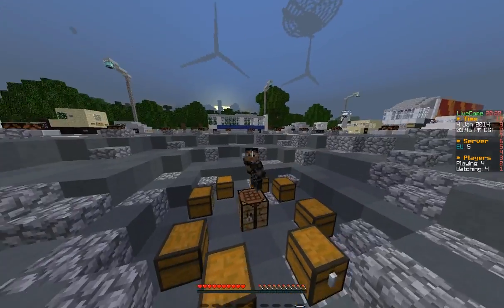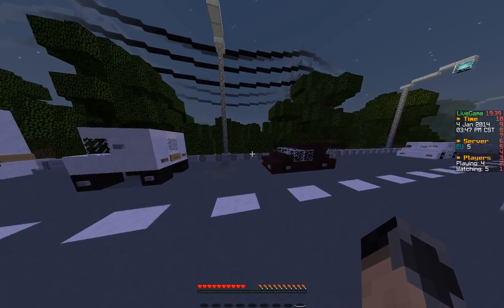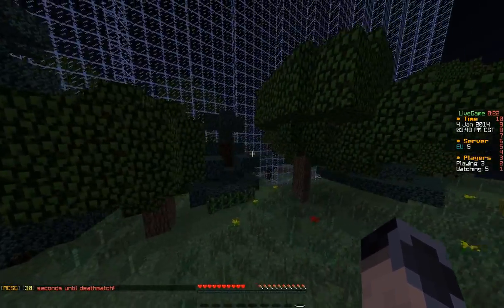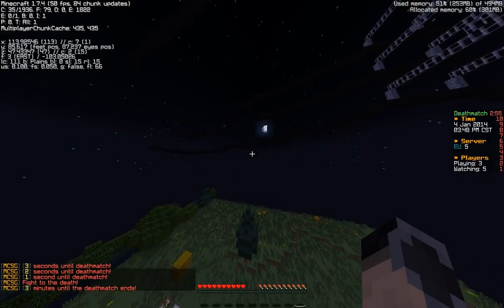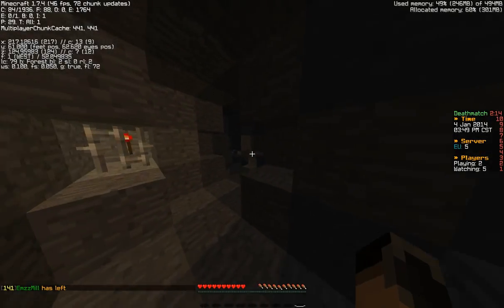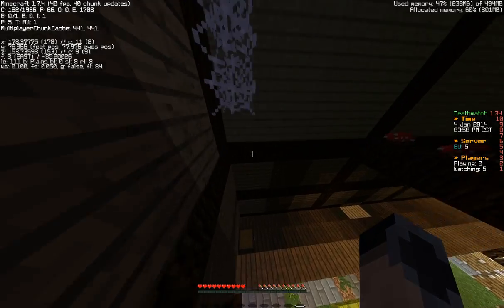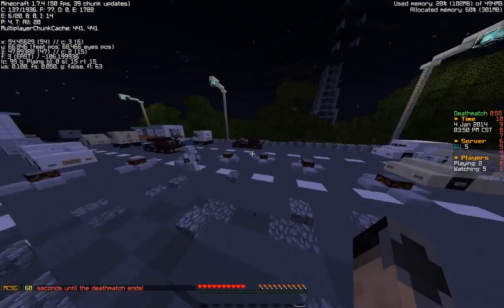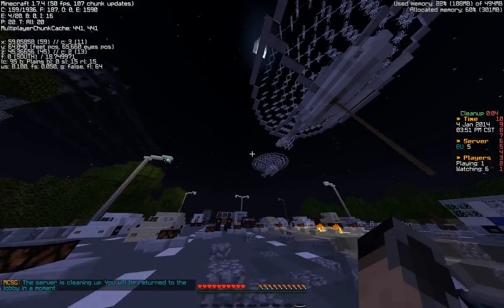MCSG chest routes - survival games highway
Episode 1 of MCSG chest routes hope you enjoy !